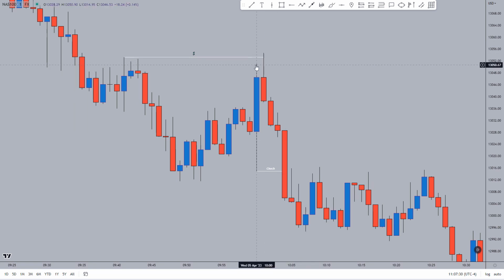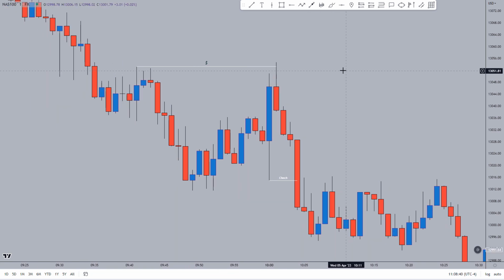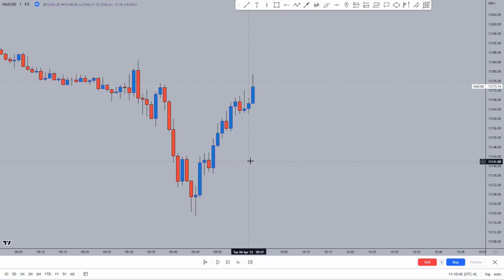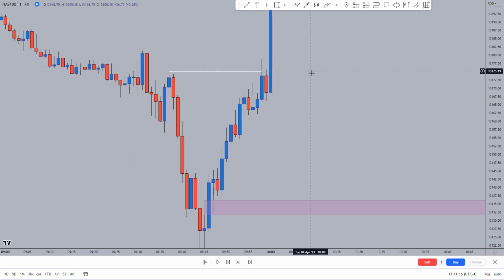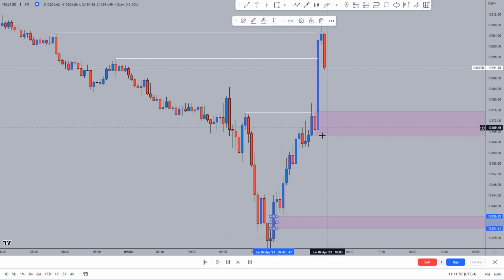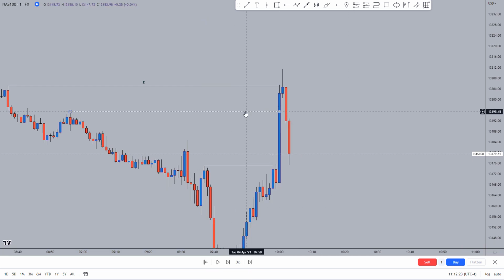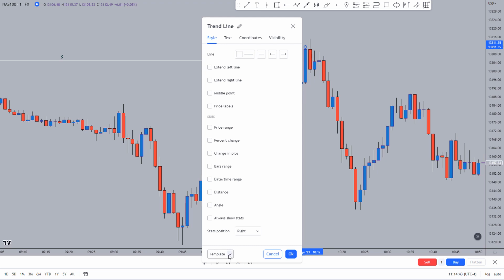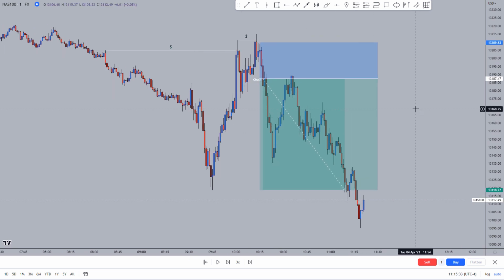Break Of Structure Or Liquidity Grab ???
In trading, a break of structure refers to a sudden and significant movement in price that breaks previous structure. This can occur due to unexpected news or events that disrupt market expectations or due to sudden shifts in liquidity in the market. Breaks of structure can be challenging to predict and can result in significant losses for traders who are caught on the wrong side of the trade.

On the other hand, a liquidity grab occurs when market participants, such as institutional traders or market makers, intentionally create a sudden movement in price to trigger stop-loss orders or force traders out of their positions. Liquidity grabs are designed to manipulate the market and can occur in both bullish and bearish markets.

Many traders confuse liquidity grabs with breaks of structure, which can lead to incorrect analysis and trades. Traders may assume that a liquidity grab is a sign of a market structure shift, and adjust their trading strategies accordingly, only to find out that they were manipulated out of their positions. This can result in significant losses and missed opportunities for traders who are not able to distinguish between a liquidity grab and a break of structure.

To avoid being manipulated by liquidity grabs, traders need to be able to identify the patterns and trends that indicate a break of structure. This may involve looking for key support and resistance levels, analyzing the volume of trading activity, or monitoring key economic indicators that could impact market sentiment. By recognizing the patterns and trends on a price chart, traders can distinguish between a liquidity grab and a break of structure, and adjust their trading strategies accordingly.

In conclusion, understanding the differences between a break of structure and a liquidity grab is critical for traders who want to succeed in the financial markets. By recognizing the patterns and trends on a price chart, and avoiding being manipulated by liquidity grabs, traders can make informed decisions and take advantage of new opportunities in the market. In my upcoming YouTube video, "Break of Structure or Liquidity Grab???", I will teach you how to distinguish between these two market movements and provide you with the tools and strategies you need to succeed as a trader.